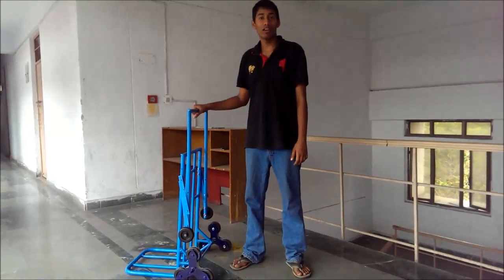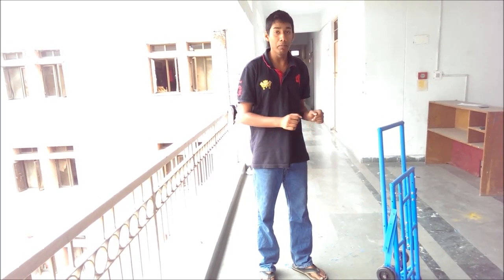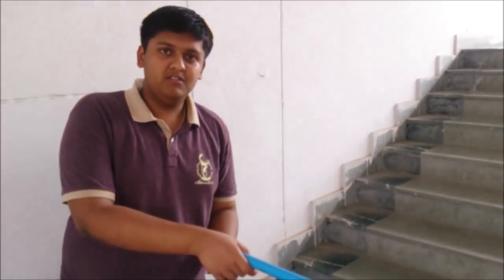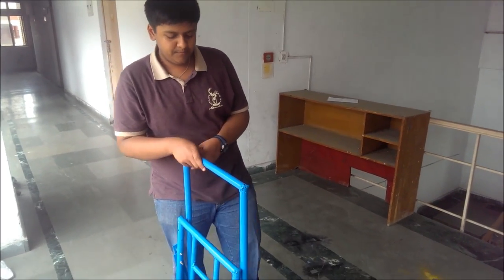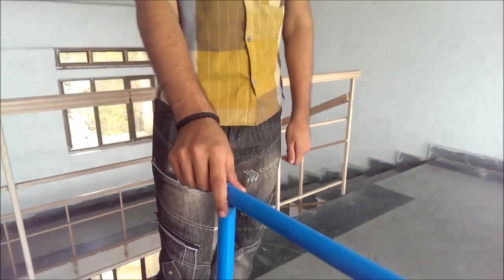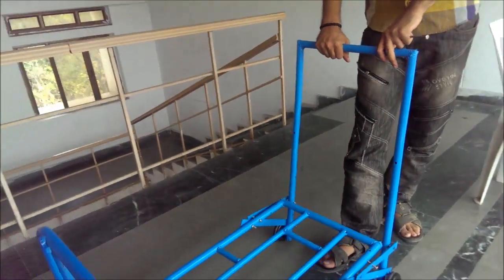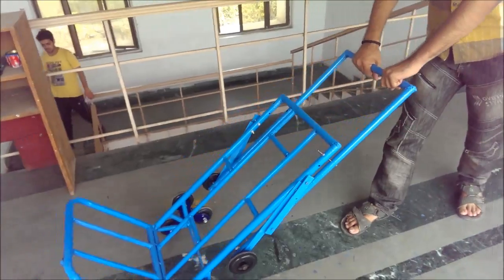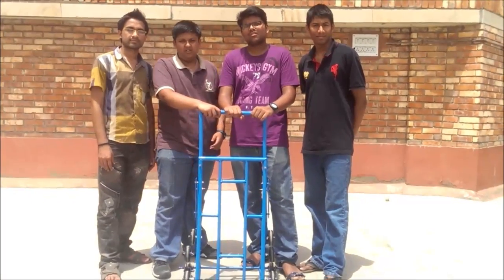MEP101 Project : Convertible Staircase Trolley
Team Members

Prakhar Gupta
Dhruvang Makadia
Anupam Khandelwal
Sarthak Kumar